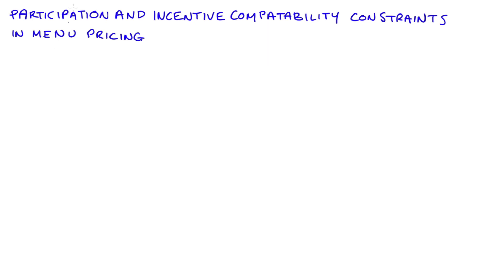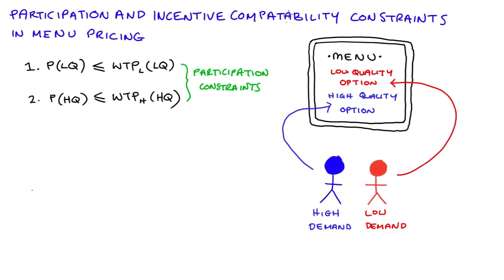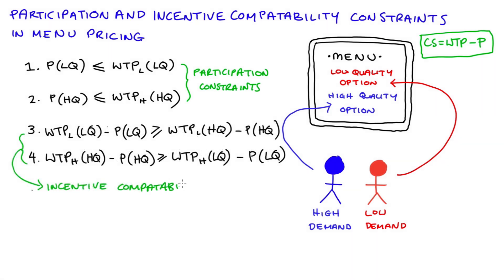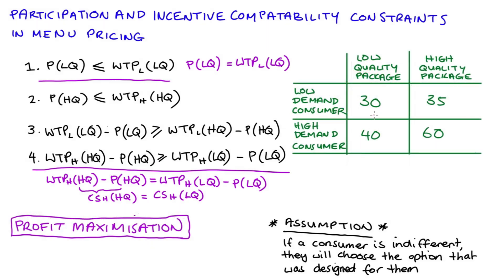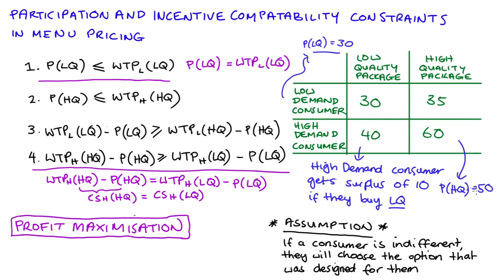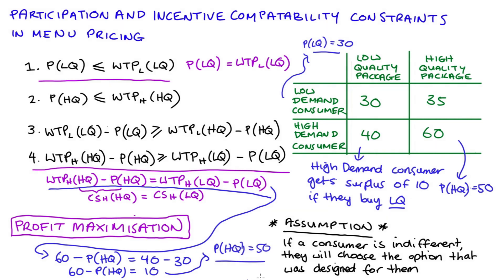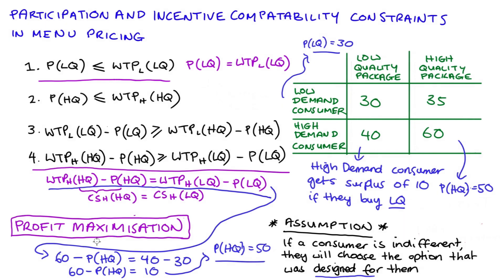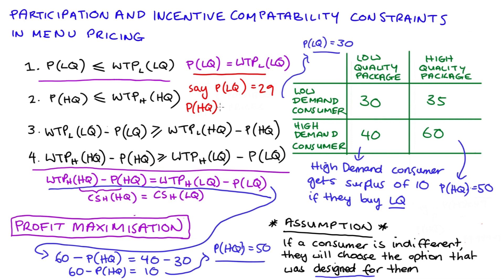Participation and Incentive Compatibility Constraints in Menu Pricing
Hi everyone, in this video I discuss participation and incentive compatability constraints when a firm engages in menu pricing.

0:00 Introduction
0:50 Participation (Reservation) Constraints
1:50 Incentive Compatability Constraints
4:11 Profit Maximising Prices
5:29 Example
8:52 Discussing why the solutions are equalities (points of indifference)
12:30 Why P(LQ)= WTP_L(LQ)